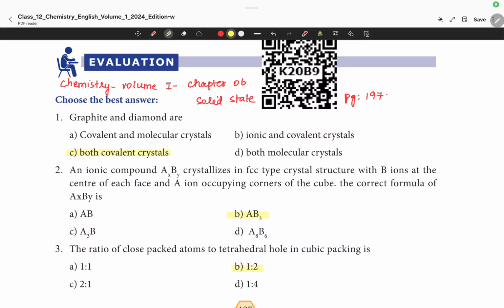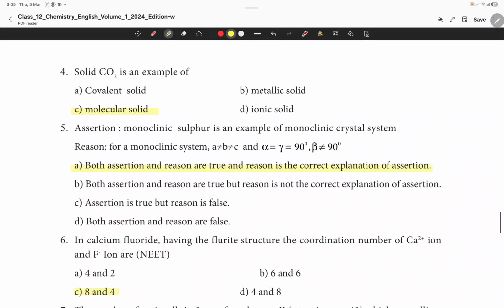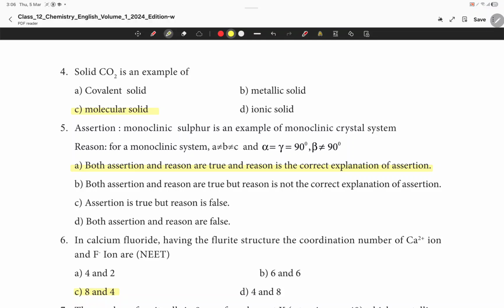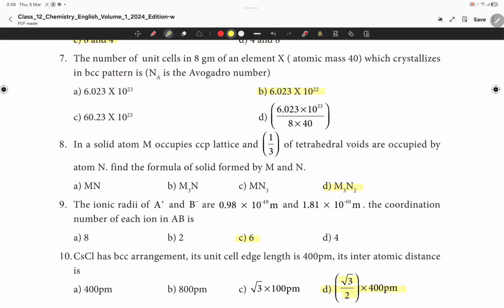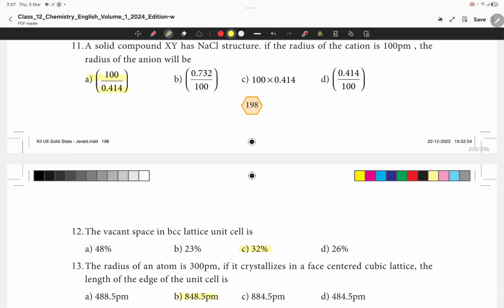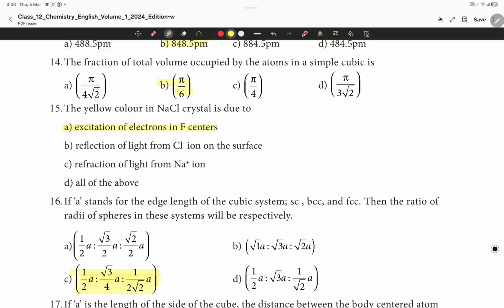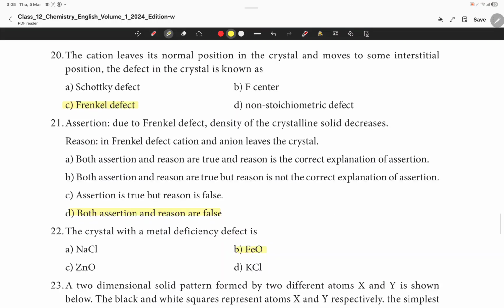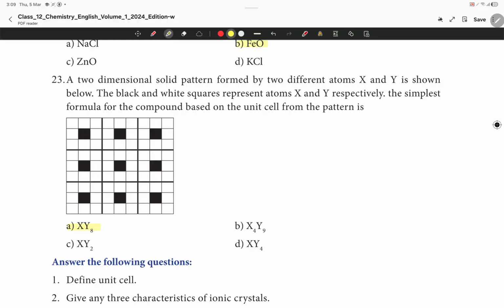TN SCERT 12th Chemistry Book Back One Marks(Volume 1-Unit 6 Solid State) Quick Revision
Last minute bookback 1marks revision for 2026 Chemistry Board Exam-without explanation